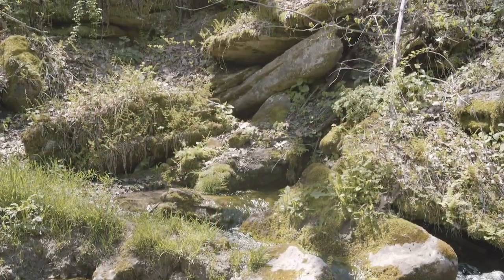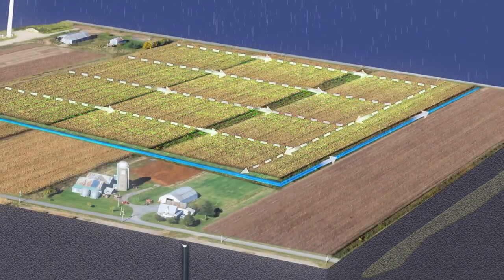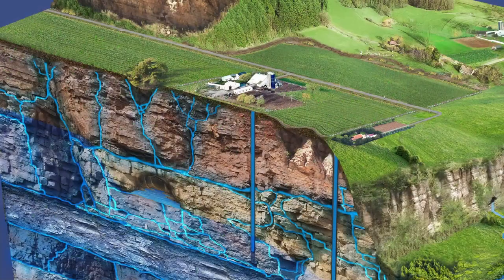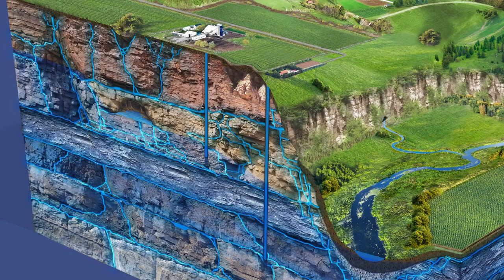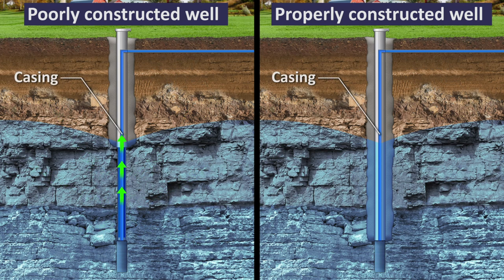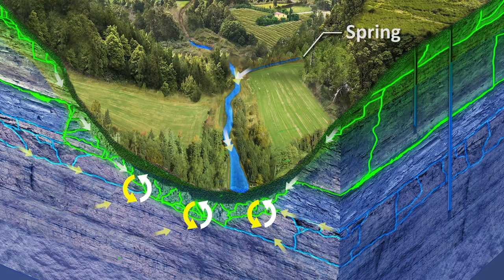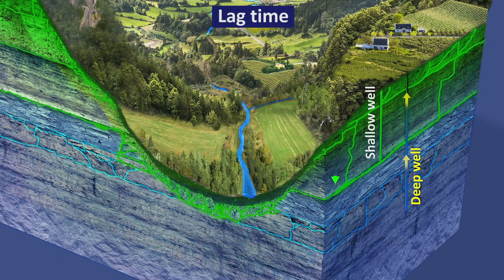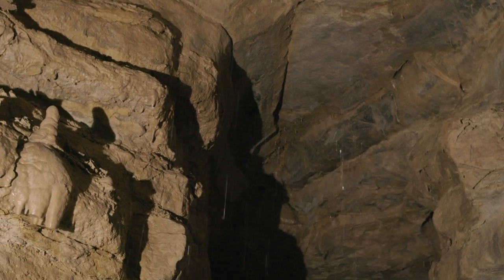How Contaminants (Like Nitrate) Move in Southeast Minnesota [Part 2]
Nitrate-nitrogen is one of the most challenging and commonly detected contaminates in Minnesota’s water. Discover why some drinking water wells are more vulnerable to contamination and why nitrate concentrations are slowly increasing in certain areas of the Root River Watershed. Before playing, be sure to watch “How groundwater moves in southeast Minnesota [Part 1]”